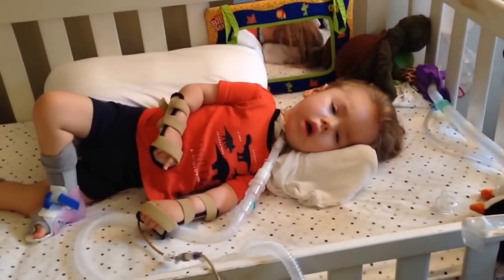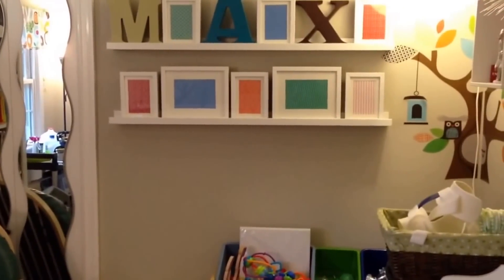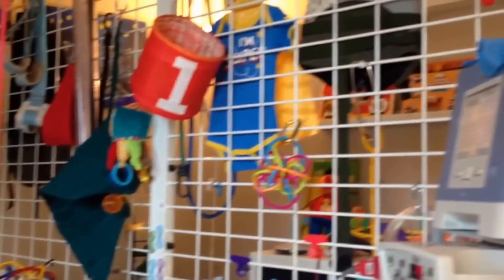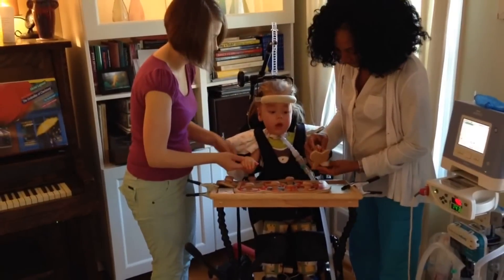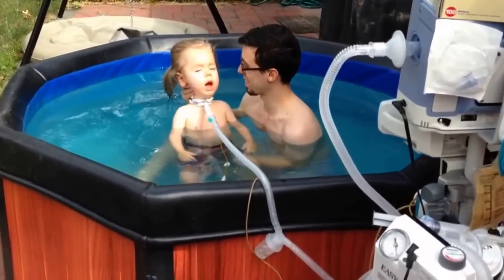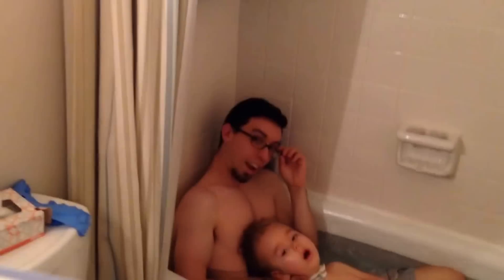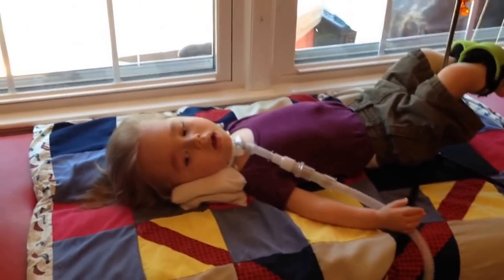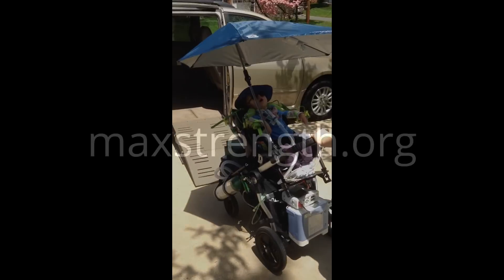Home Sweet Home, SMA style (2015/09/29)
Max has spinal muscular atrophy (SMA) type 1, a life-threatening genetic disease affecting motor neurons.

We made this video to show how we have set up our home to take care of Max.

Special thanks to our physical therapist AS for giving us her Universal Exercise Unit on extended loan, to DJ for loaning us the Spa-in-a-Box, to CCF LLC for donating the ramp to the back patio, and to our many family, friends and supporters who made it possible for us to get Max's path and wheelchair van.